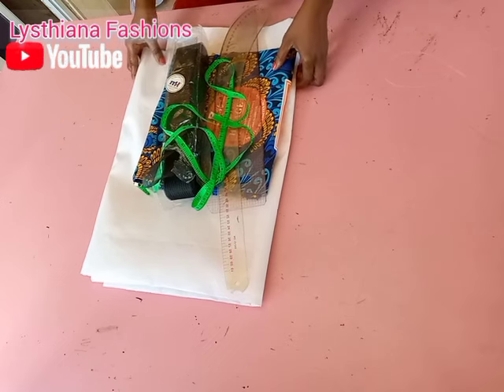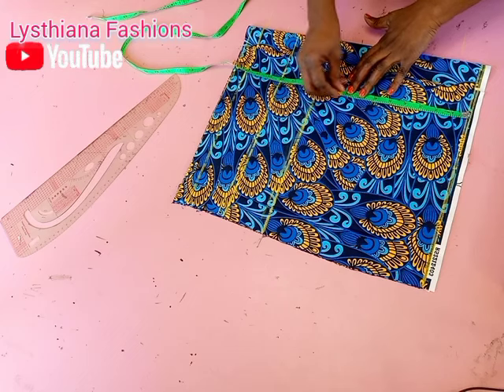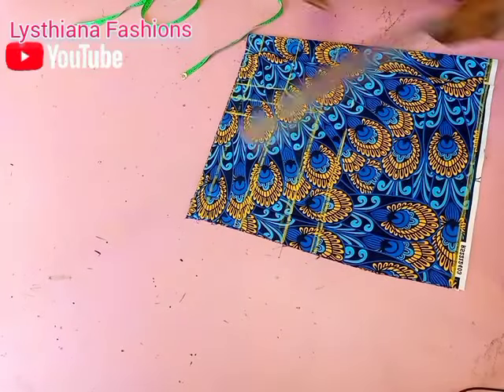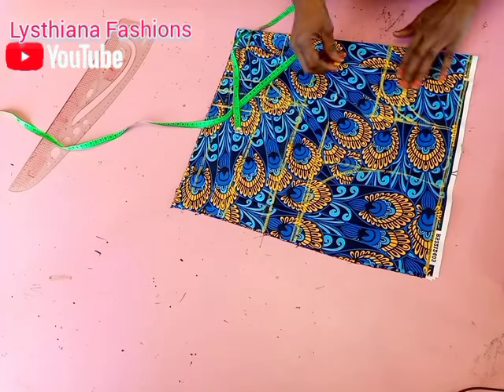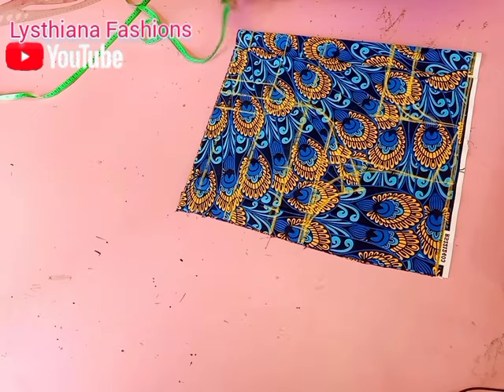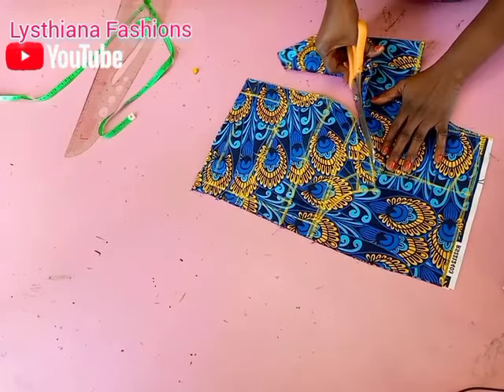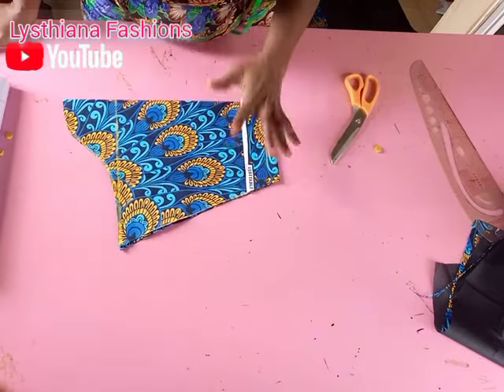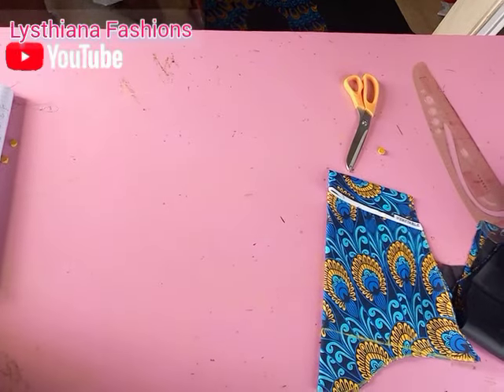How to Cut /Sew kneel flare Gown with Three Step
below are full videos of how to make type of pattern I mentioned earlier at this tutorial.